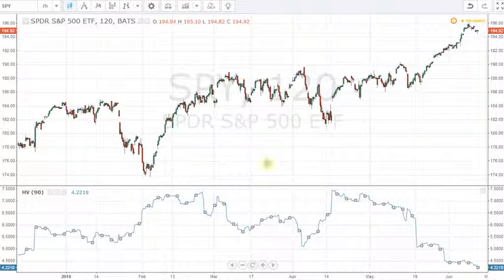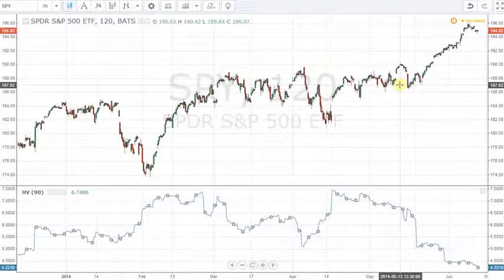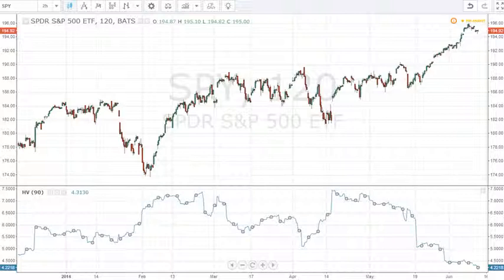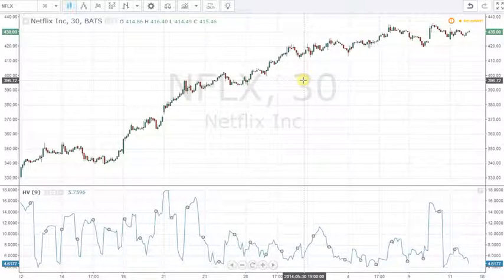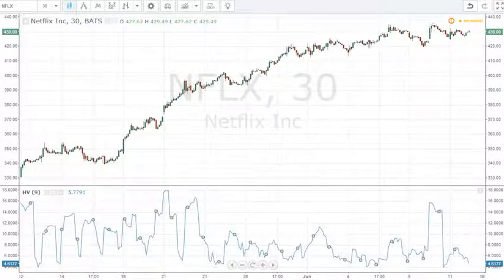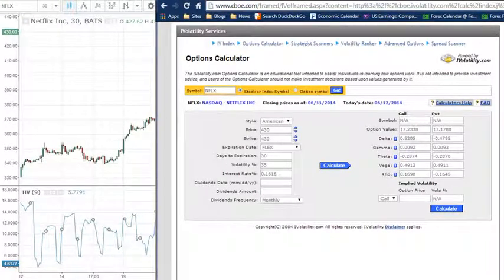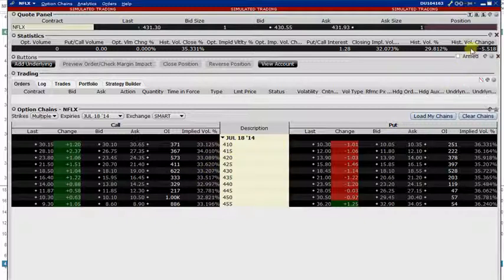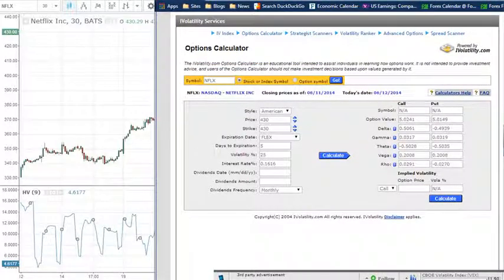Quick and Dirty Explanation on Volatility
The importance of Volatility and how to use the implied Volatility vs Historical Volatility to maximize gains.
It takes knowledge to gain the upper hand when trading options and this video will provide you with that!

This video is part of a FREE series of option trading videos

Regards and Happy Trading